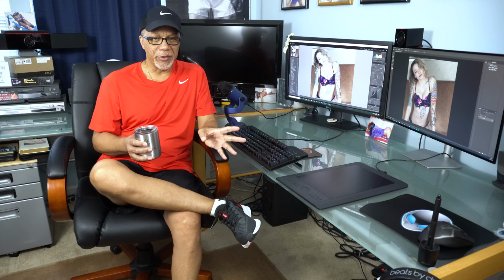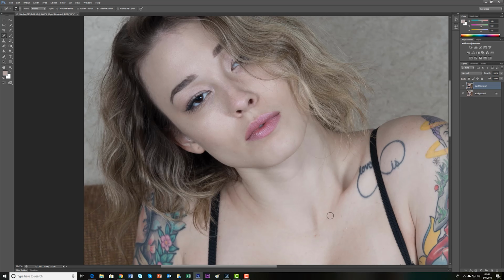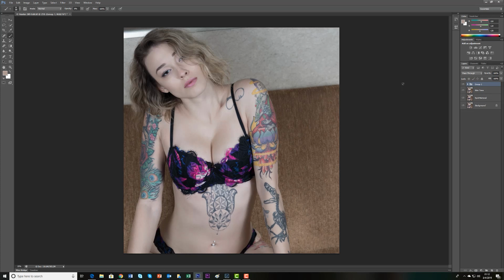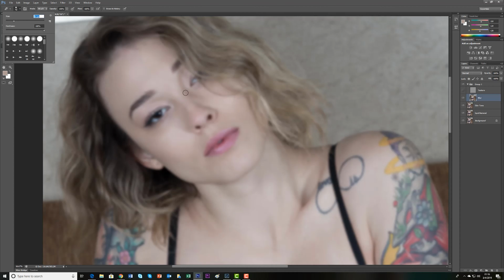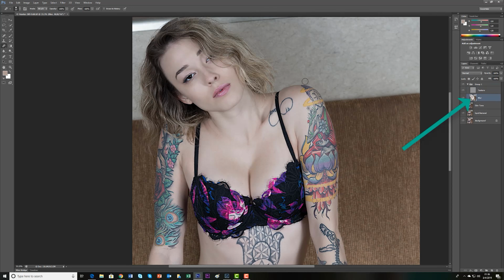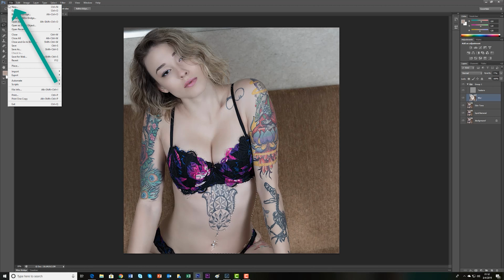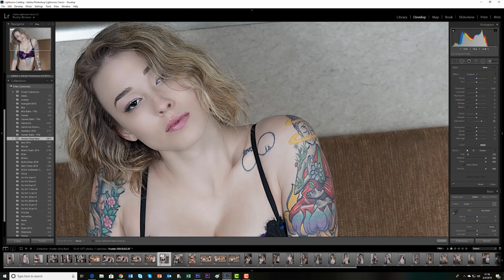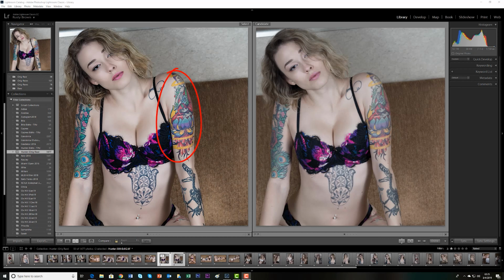RBP 11 -- Frequency Separation; Step by Step.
In this episode, I'm releasing my first reference video - a step by step look at my portrait editing process -- from Lightroom to Photoshop and back to Lightroom, using Frequency Separation.

Soundtrack (RBP Theme Song): Our Summer, by Anton Vlasov  via Artlist